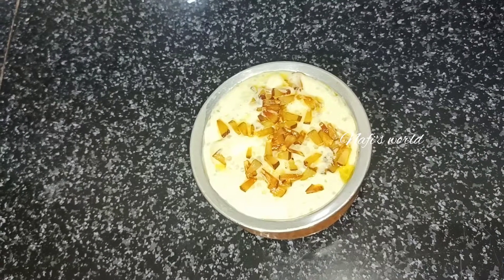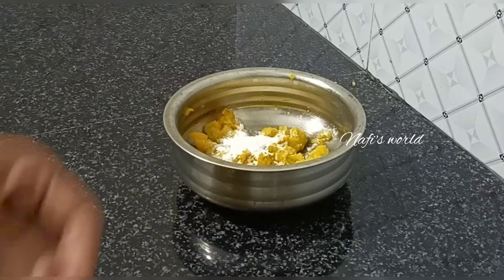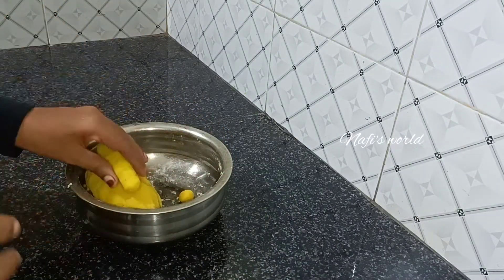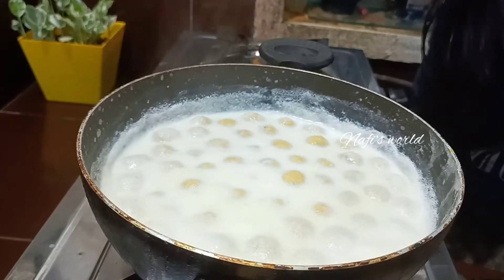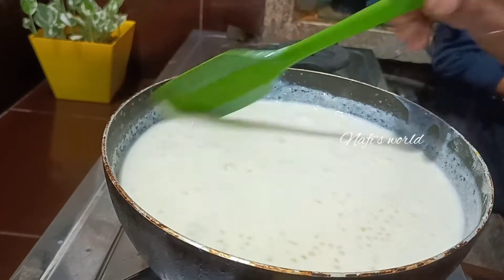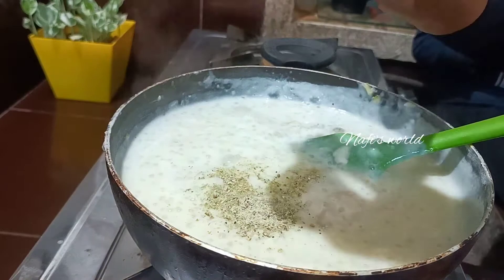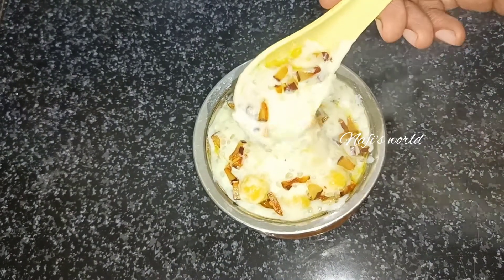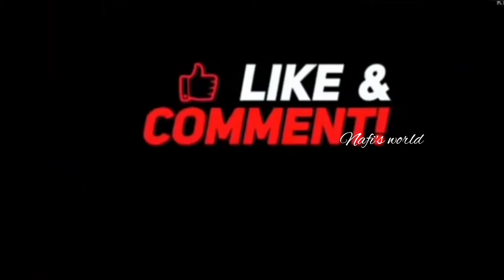പഴവും പാലും ഉണ്ടെങ്കിൽ ഇതുപോലെ ഒന്ന് ഉണ്ടാക്കി നോക്കൂ ,Nafi's world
പഴവും പാലും ഉണ്ടെങ്കിൽ ഇതുപോലെ ഒന്ന് ഉണ്ടാക്കി നോക്കൂ #
Nafi's world #
വെറൈറ്റി പലഹാരം #
# നാടൻ malayalam recipe#